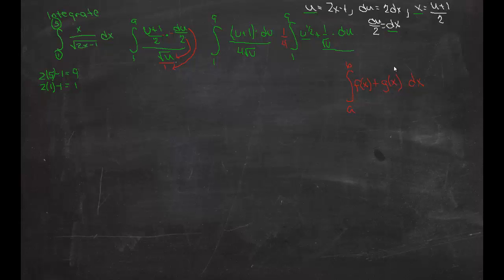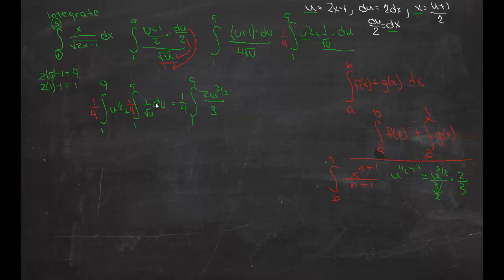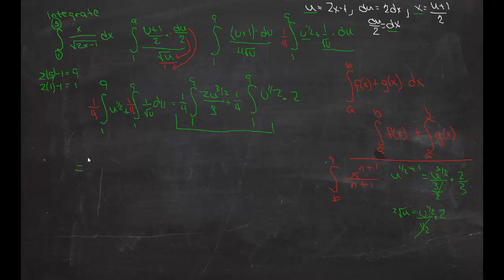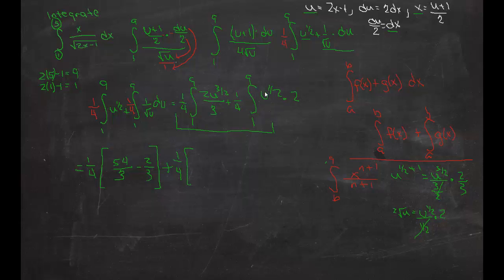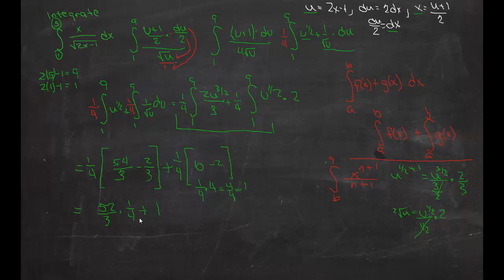Integrate integrals (substitution) Part - 2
Integrate using integrals and substitution this is part 2 of 2 videos that explain step by step the the process